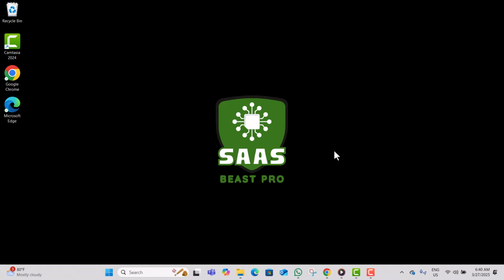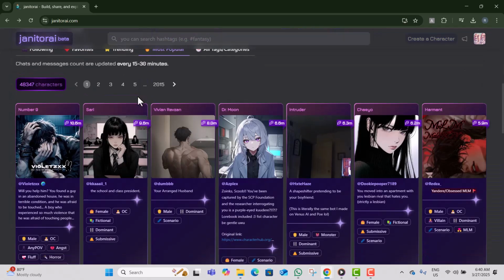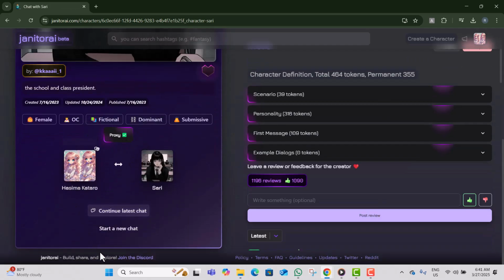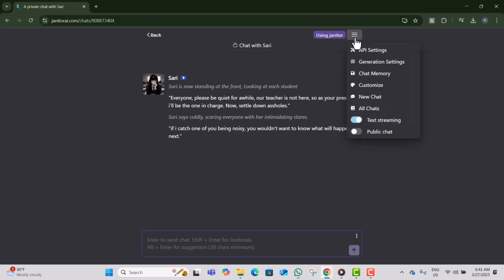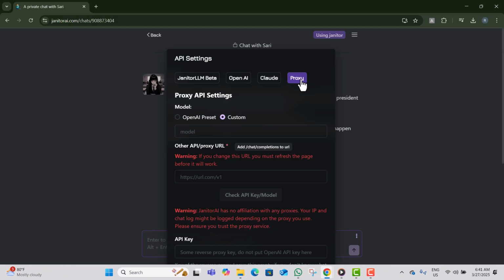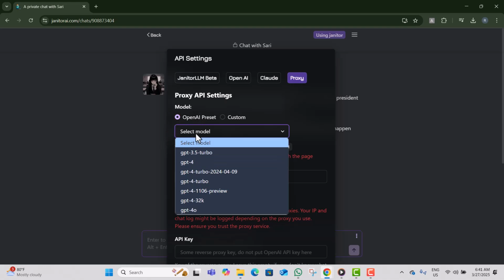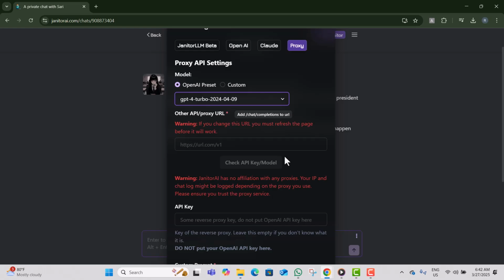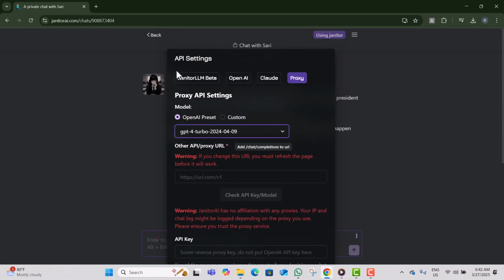How To Use Proxy By Janitor Ai In Windows 11 PC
Learn from this tutorial To Use Proxy By Janitor Ai In Windows 11 PC, Easy Step by Step Process.